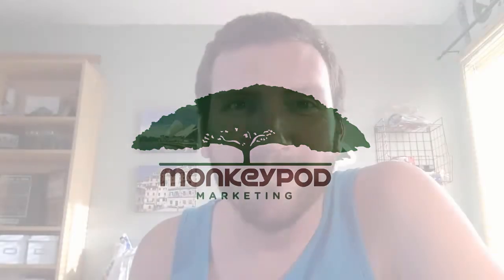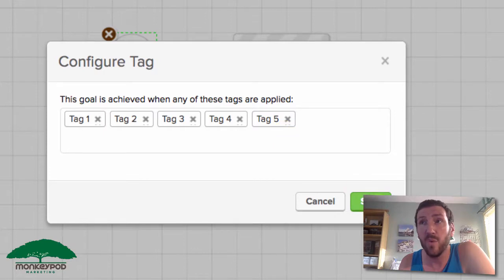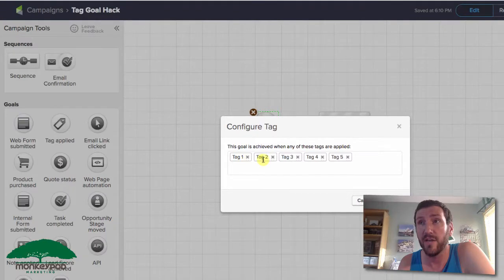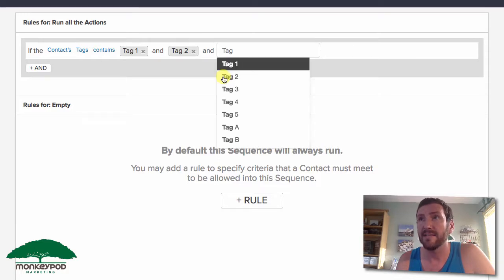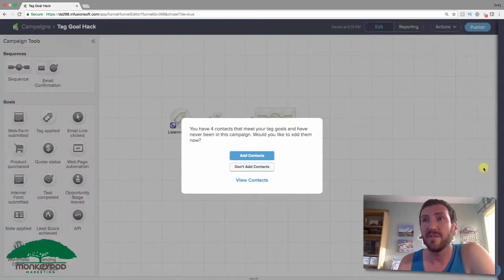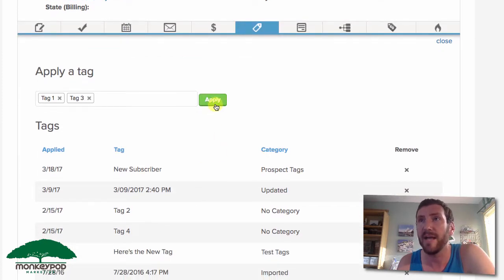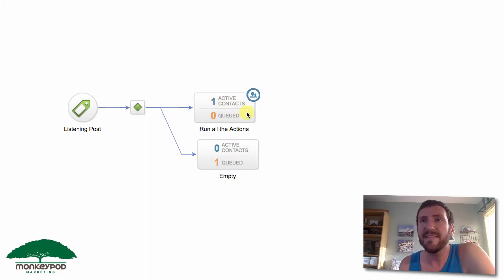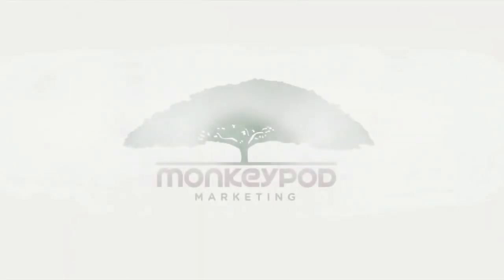Hack for the Campaign Builder Tag Goal (in Infusionsoft and Keap) | Monkeypod Marketing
Here's a little trick to use Infusionsoft tag goals to listen for ALL of a set of tags, instead of ANY of those tags. Put this in your back pocket for a rainy day.

If you've ever felt frustrated trying to get the campaign builder to do what you want, then check out the CB Trilogy course

Looking to level up your existing campaigns, check out this free webinar